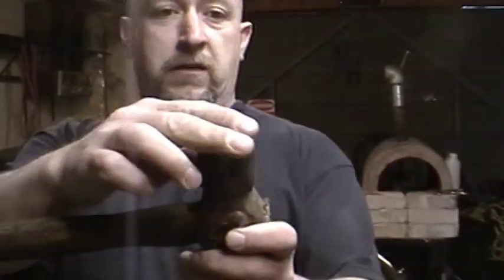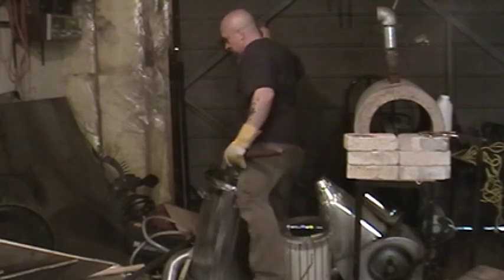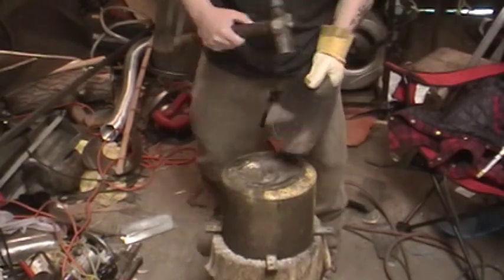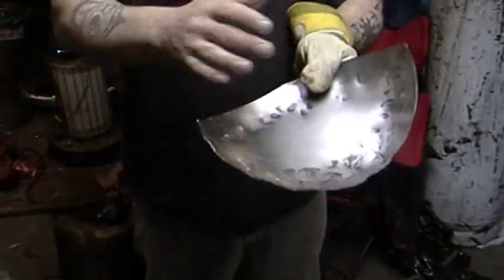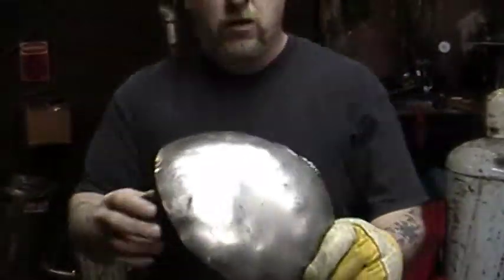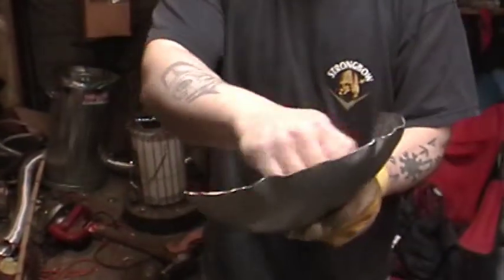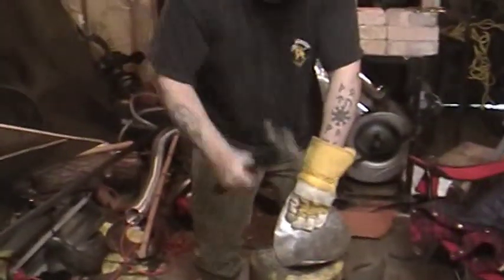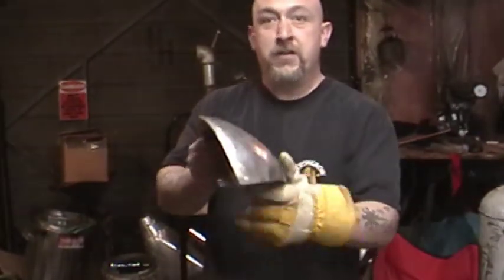Basic armouring - dishing a helm half..mpg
Basic technique for dishing a helm half